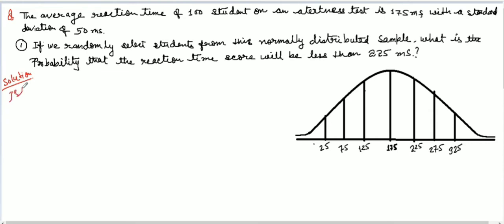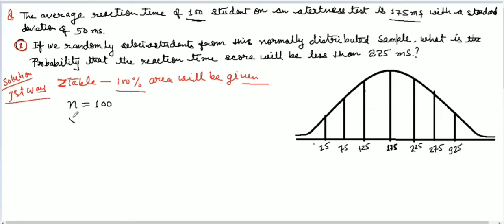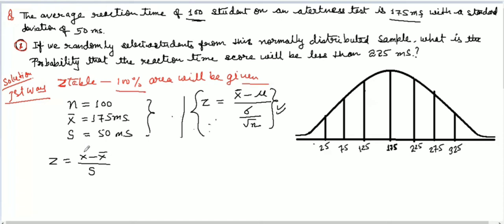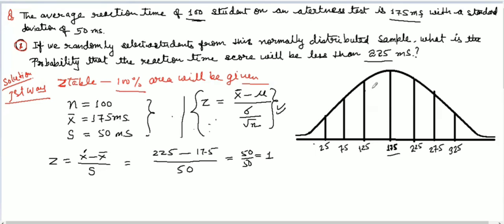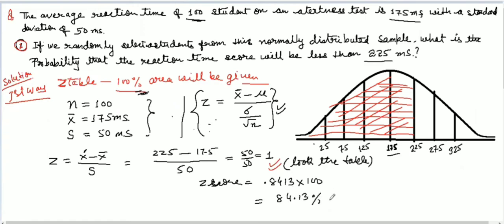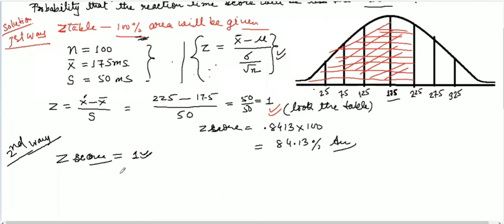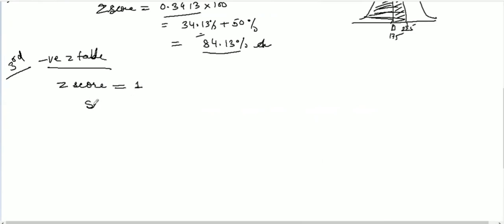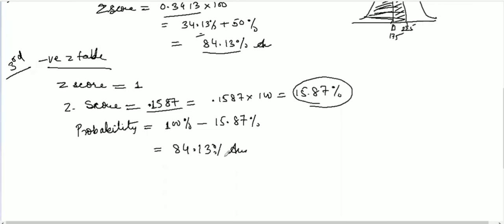How to use Different types of Z table to find Probability.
In this Video you will learn to read the different types of  Z score table to find Probability.